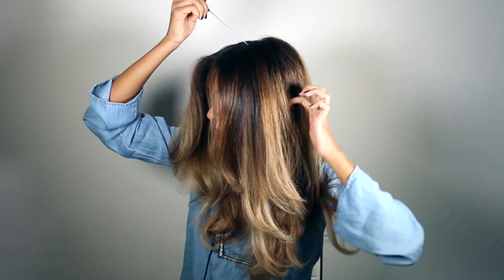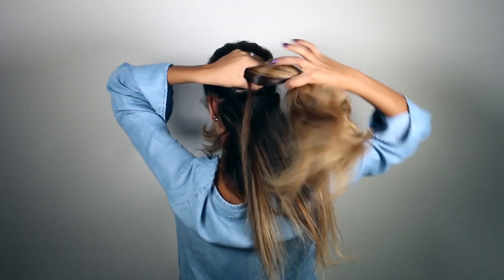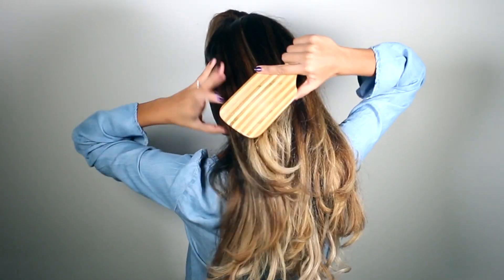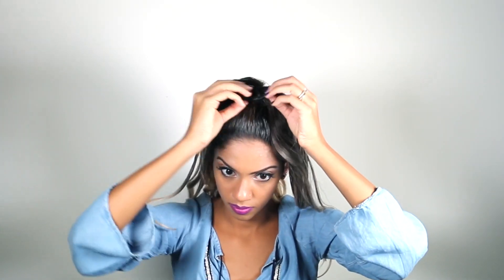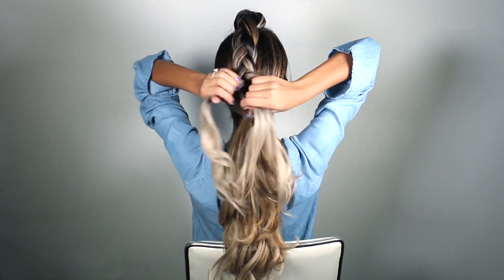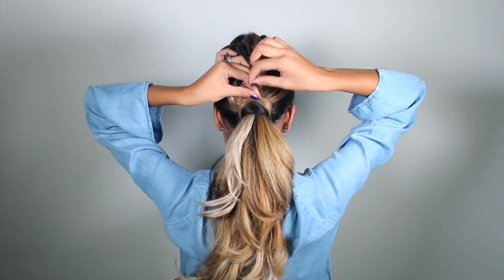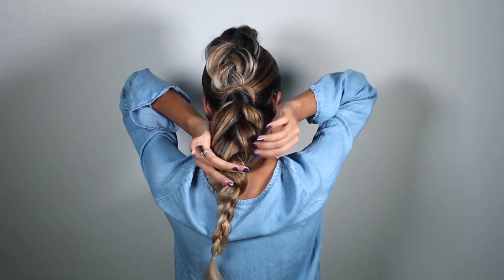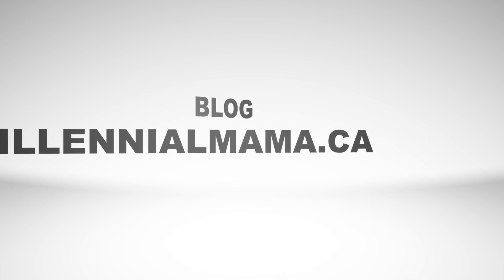High-Low Braided Ponytail - HAIR TUTORIAL | ARIBA PERVAIZ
Hey Guys!

Once combined with sleek ponytails, the messy braids we rocked all summer evolve into the perfect fall/winter do’.  A high-low ponytail is a fun, contemporary spin on a traditional ponytail.

The 3-strand braid can be swapped for any of your favorite braids.  Fishtails, infinity braids or even a rope braid to name a few.  I chose to go with a traditional 3 strand braid for this tutorial because I find it to be one of the most voluminous braids.

To add more length to this style, I am wearing my Bellami Hair Extensions. ) This is completely optional and you can certainly rock this do with or without the clip ins!

Guy Tang Balayage 220g 22” 1C/18